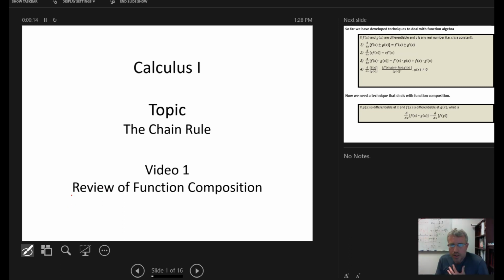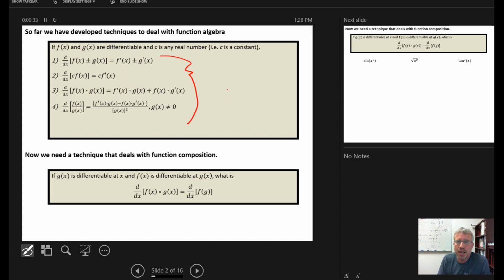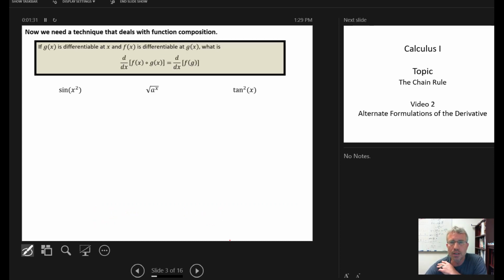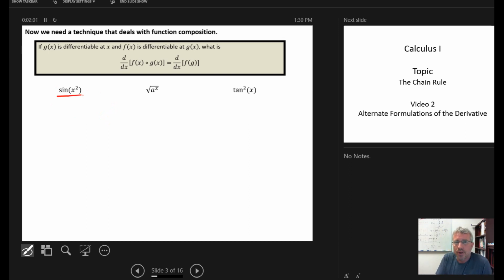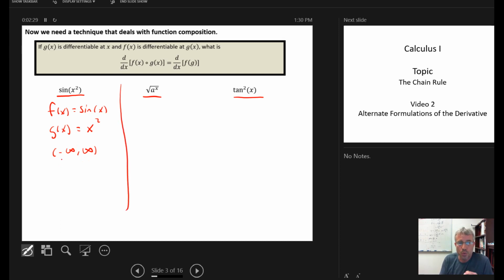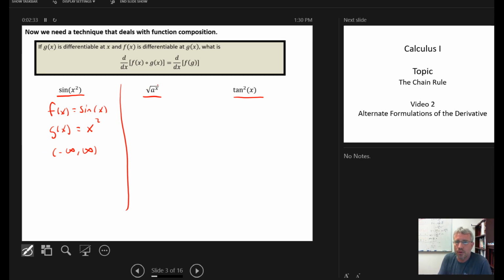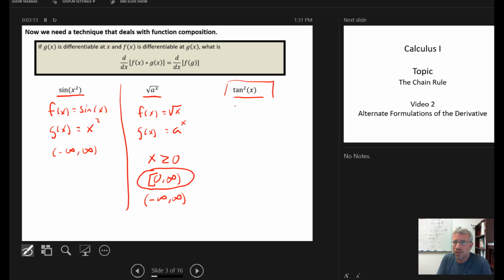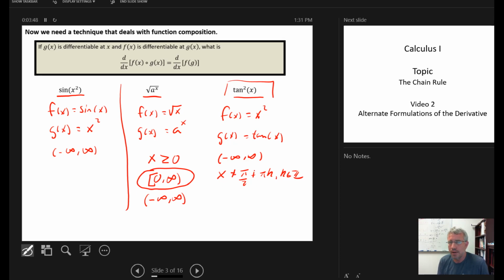Review of Function Composition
In this video, we do very brief review of function composition.